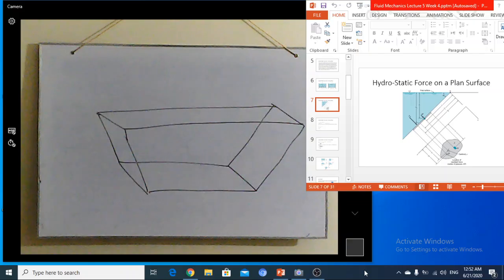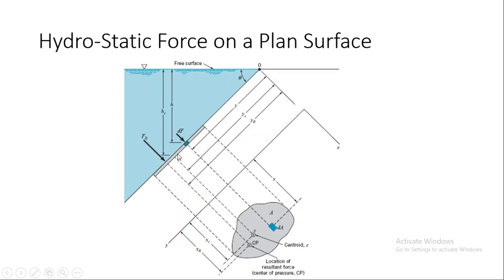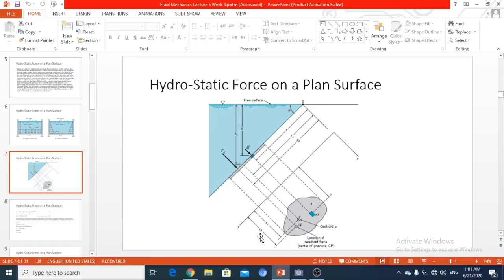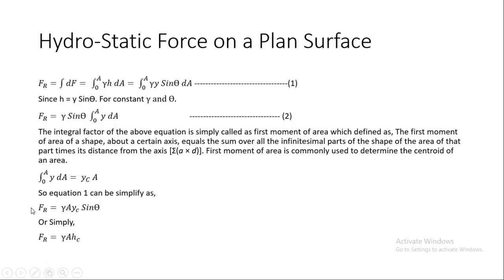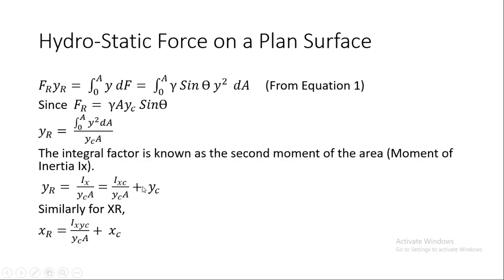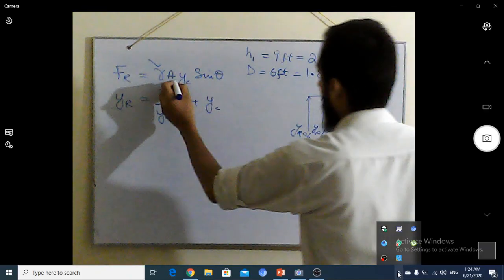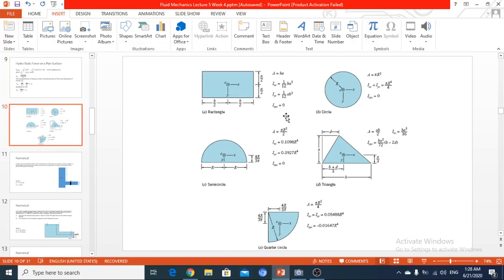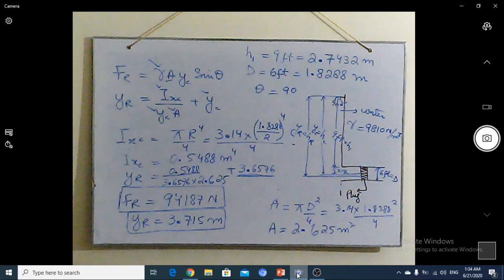Hydrostatic force on plane surface